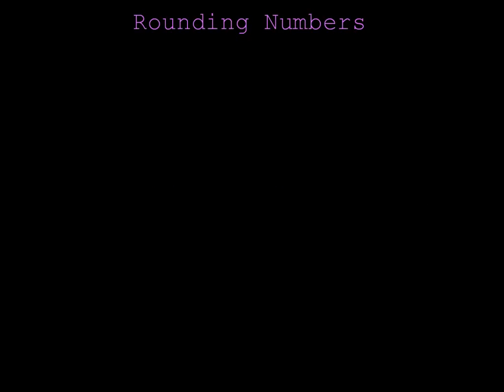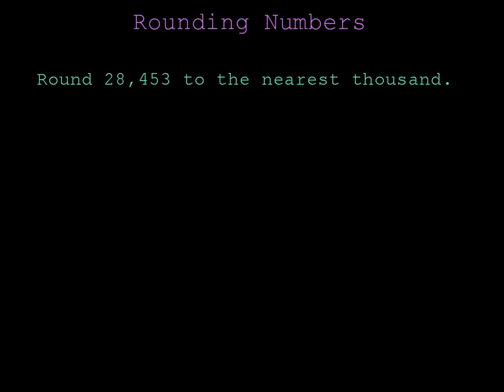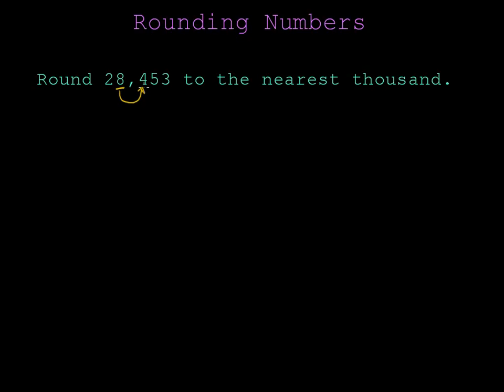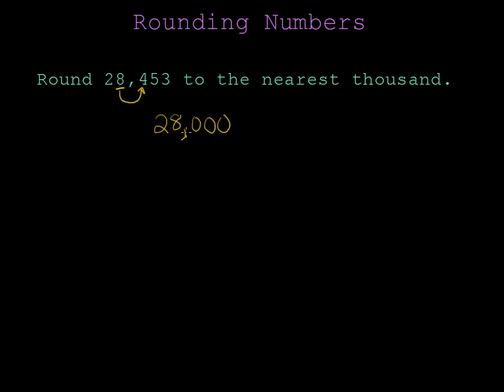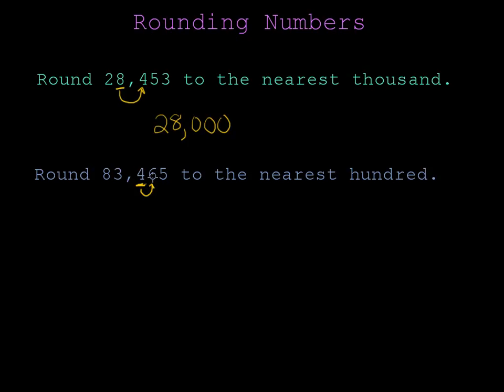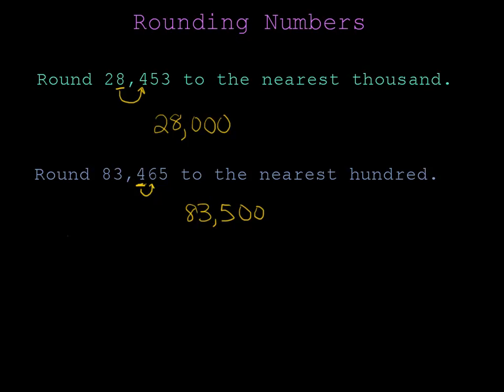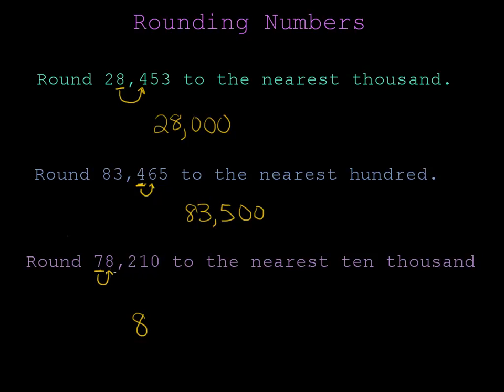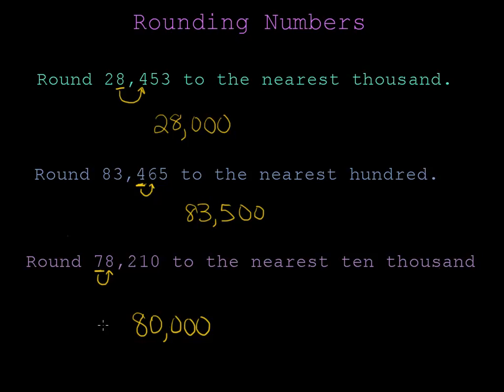Rounding to the hundreds thousands and ten thousands.mp4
This video shows how to round to the hundreds, thousands and ten thousands place.  I recommend underlining the place you are rounding to, and then drawing an arrow to the next digit to help you see which digits are relevant when rounding.